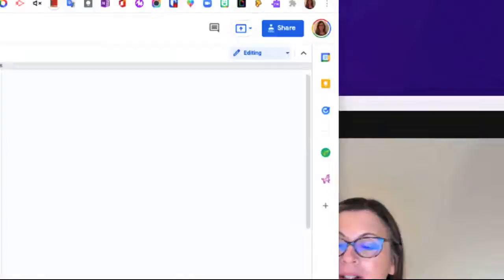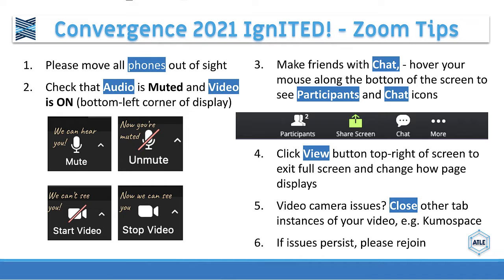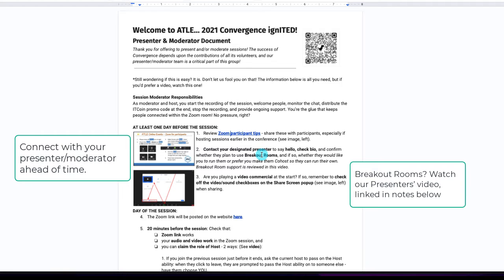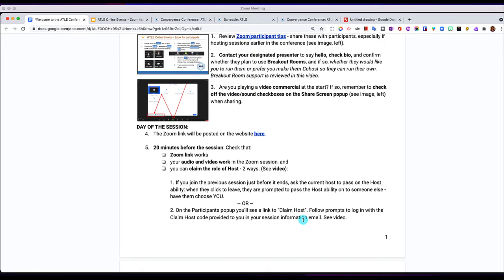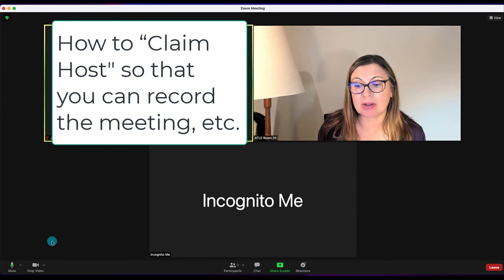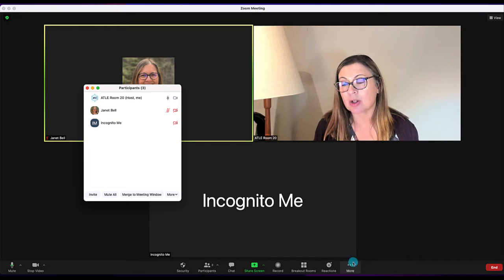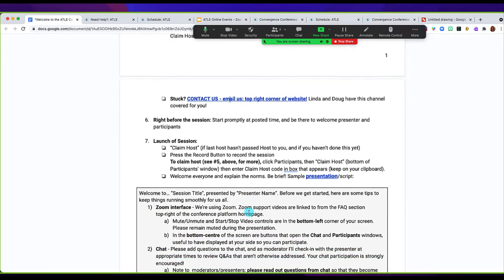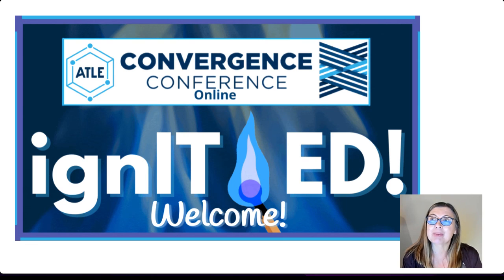Convergence IgnITED - Moderator Support, 2021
Moderating sessions at Convergence IgnITED 2021? These are the 2 documents you need:
2. Introductory "Zoom Tips" published Slide
...and *this* video takes you through both of these step by step, including such details as what to do when, how to "Claim Host" (with a demo), Sharing your Screen, and more.